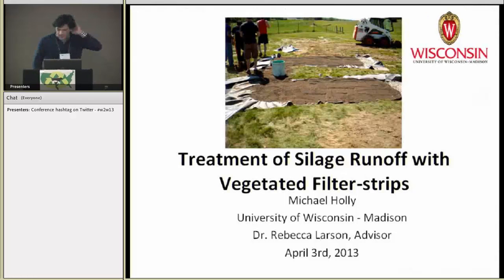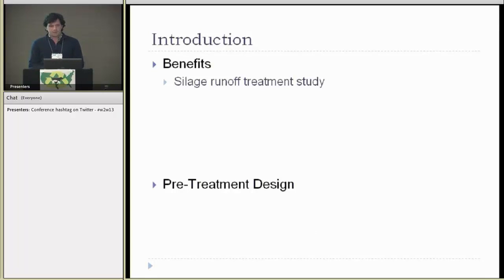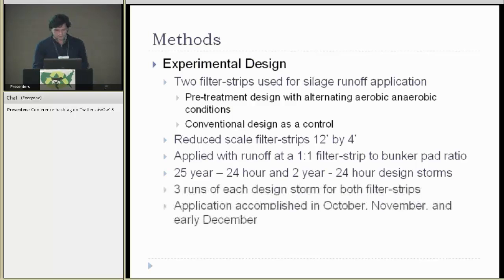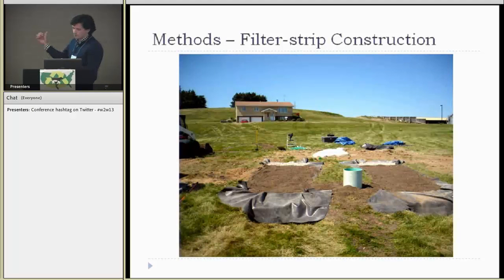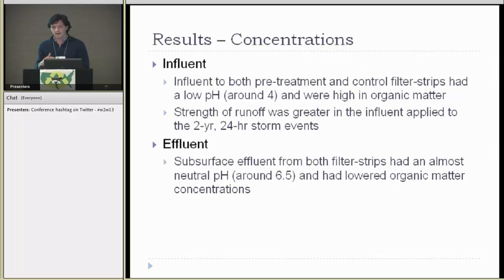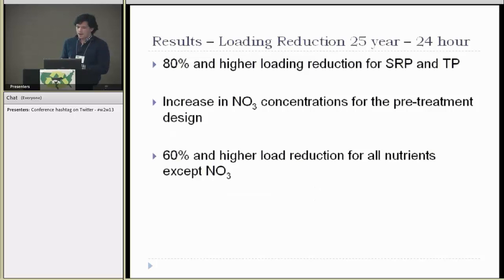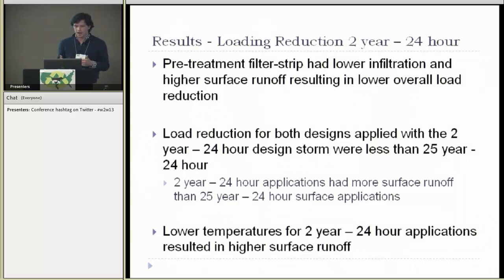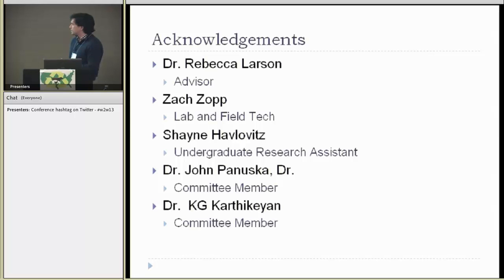Silage Runoff Treatment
Agricultural filter strips are commonly used to treat runoff from agricultural farmstead areas.  Many filter strips have been assessed in terms of surface water quality impacts but have failed to determine the fate of pollutants once they have infiltrated the soil subsurface.  Two side-by-side filter strips plots were installed to assess the performance of and determine the fate of contaminants in a filter strip system.  One of the two plots also contained a pretreatment system to facilitate nitrogen removal in an attempt to reduce nitrate leaching.  Both plots were lined with an impermeable membrane to collect subsurface leachate as well as surface runoff.  A mass balance could then be determined for these filter strip systems to assess the fate of nutrients and the ability of a low cost pretreatment system to reduce nitrate leaching.